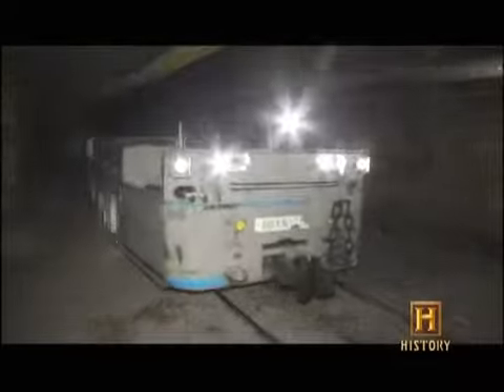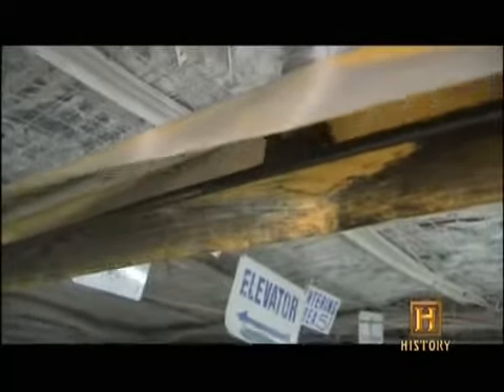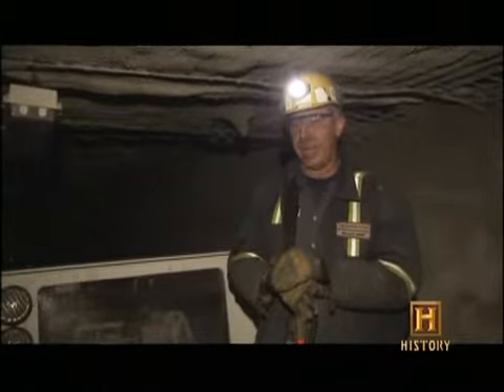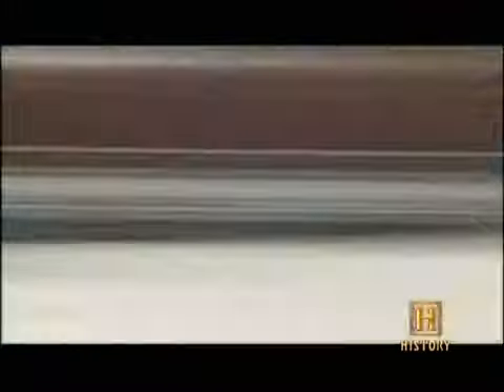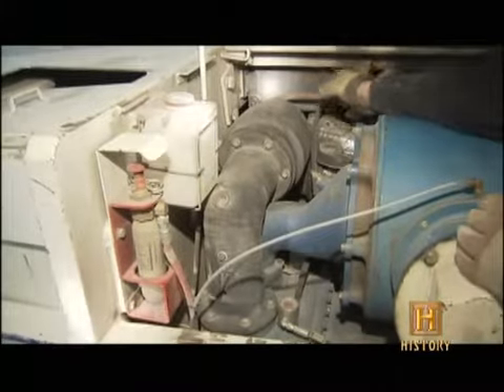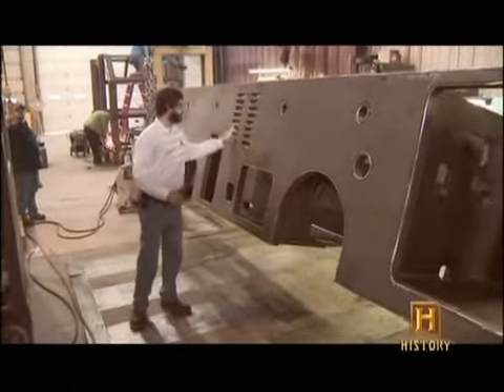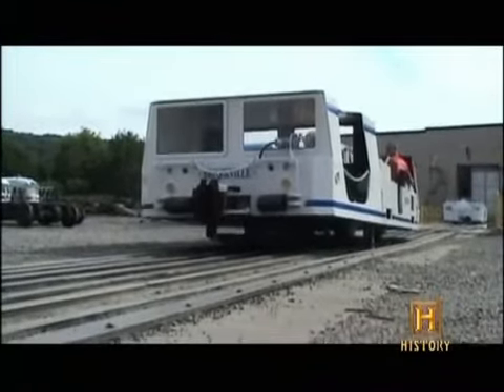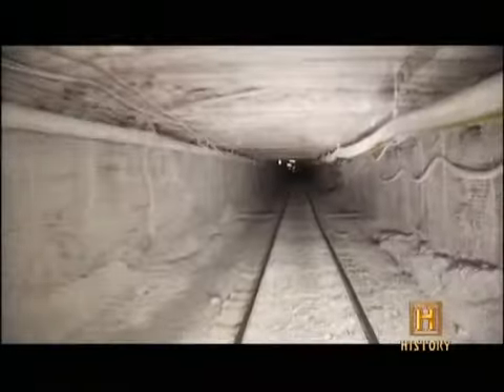Locomotives from a 2008 Episode of Modern Marvels